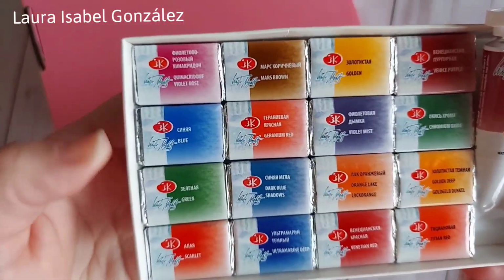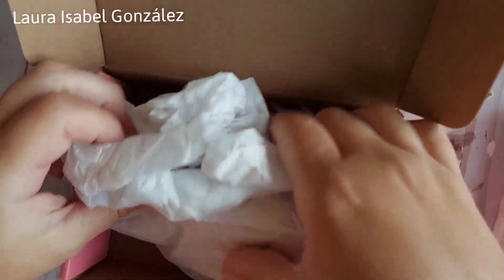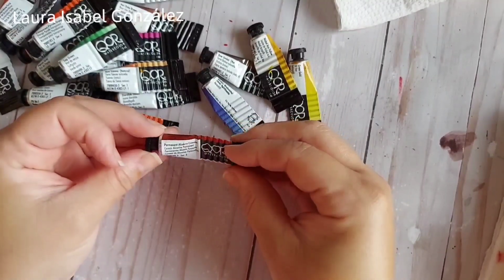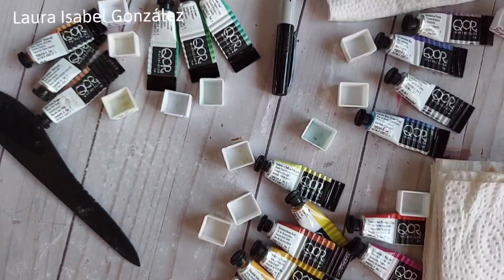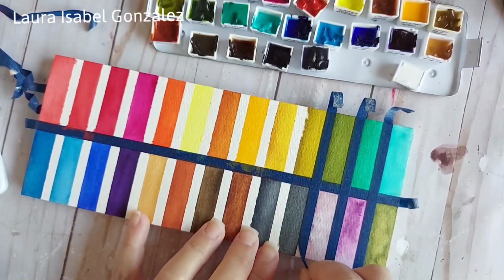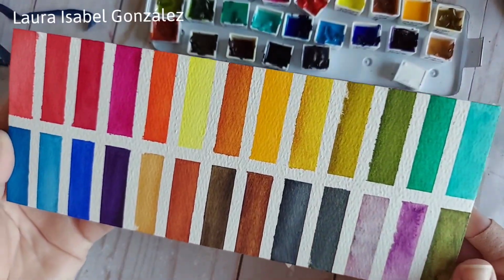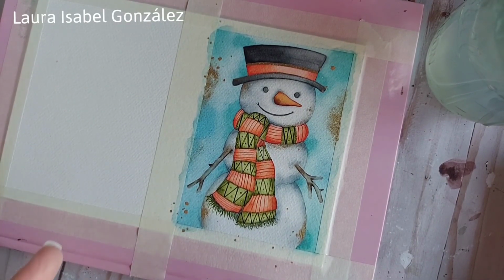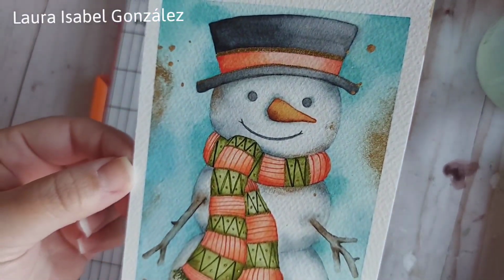New QOR+White Nights Watercolors||Swatching on Art Beek and Painting a cute Snowman! ⛄️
Hey Everyone... I'm back to share some new to me Watercolors, a bit of swatching, and even a bit of painting! And all in under 20 minutes?

That's a new one for me! 👏 👏 👏

I've never purchased QOR watercolors before, so using them was an amazing treat. Thank You, Hedy, for another wonderful transaction.  I look forward to growing my collection!

If you watched... Thank You!

Laura 🇵🇷 🎨 🖌

ETSY STORE LISTING...

MUSIC ARTISTS INFO/ALL MUSIC IS FOUND THROUGH THE VIDEO.GURU APP AND IS PART OF A PRE-PAID YEARLY SUBSCRIPTION.